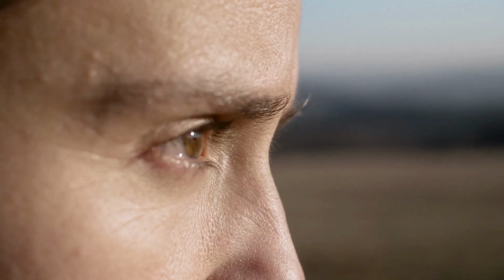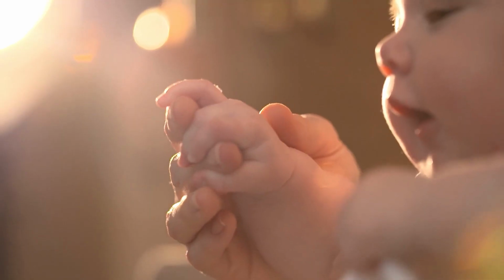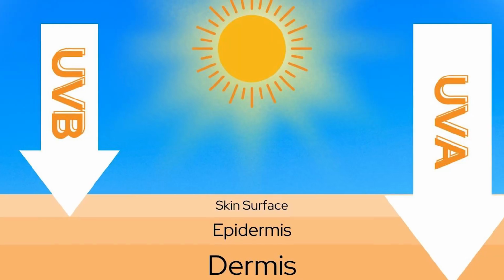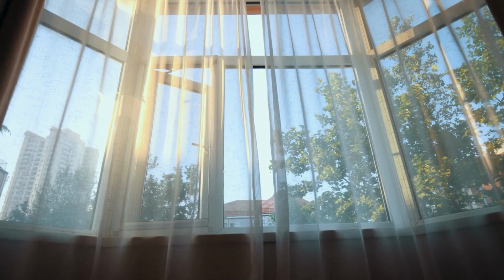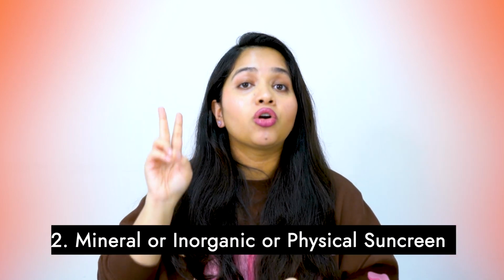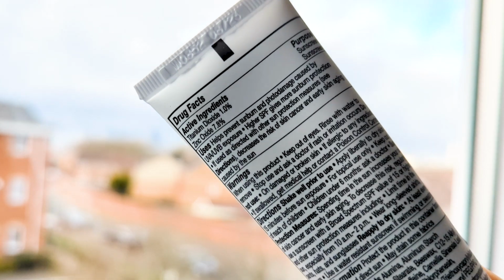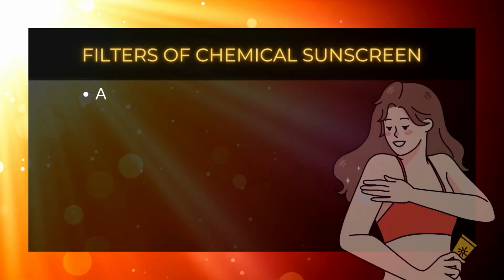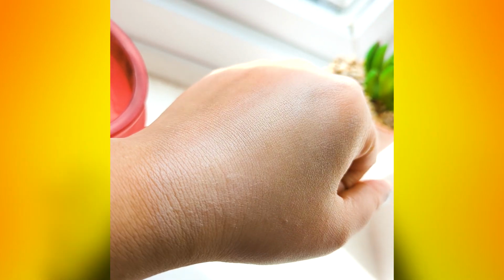🟢 SUNSCREEN । How To Choose? Why To Choose । The Ultimate Guide to Sunscreen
Welcome to my video on The Ultimate Guide to Sunscreen.
In this video, I have talked about the following:
 - What sunscreen, actually is?
 - How can you choose the best sunscreen as a beginner?
 - What's the correct method to apply sunscreen?
 - What are the different types of sunscreens?

I hope this video will be so much helpful for you 😊
So, please sit back, relax, and let's get started!

📺 Watch 👇
🟢 Beginners' Guide To Skin Care 🔻